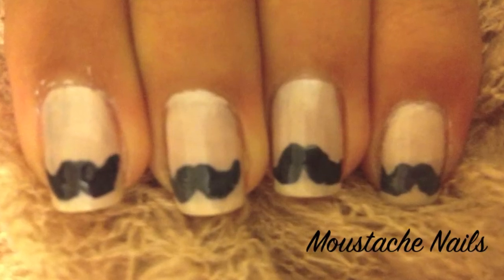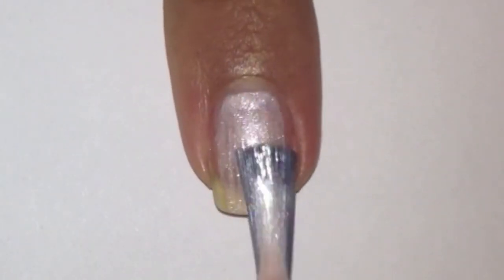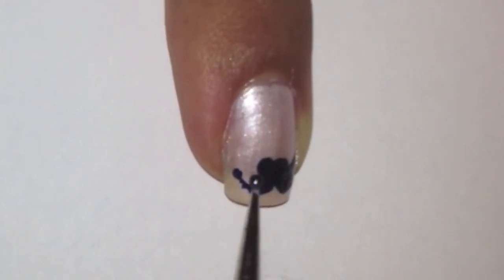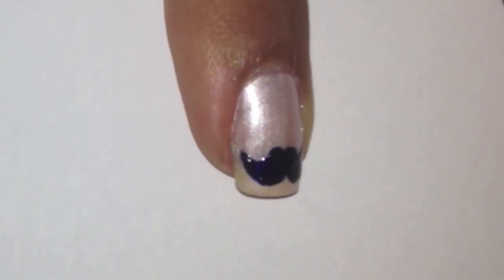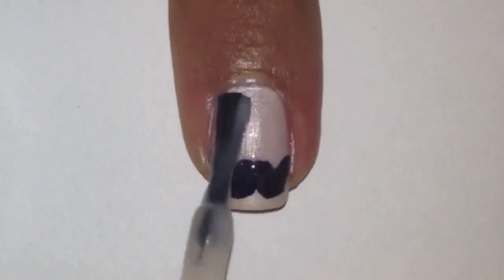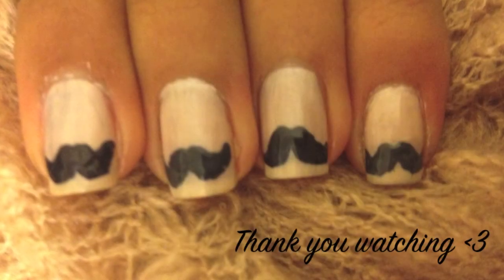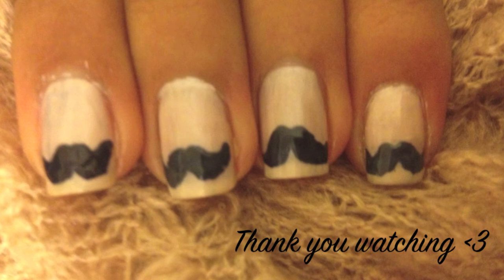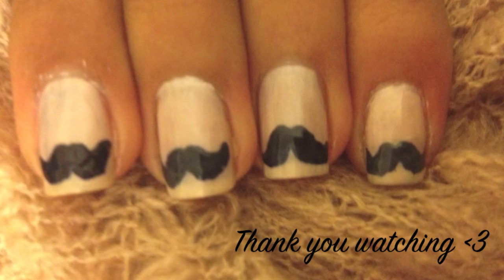Moustache Nails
Hey Beauties,

Here is an easy moustache manicure. Perfect for those who are loving this trend.

Nail polishes used:
- Essie in over the top
- Opi in Play the Peonies
- Sally hansen top and base coat